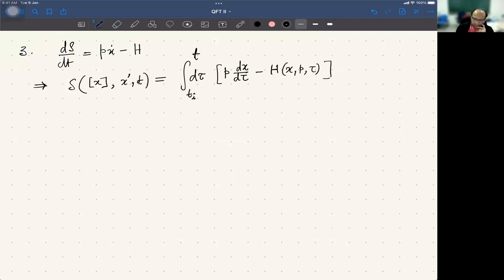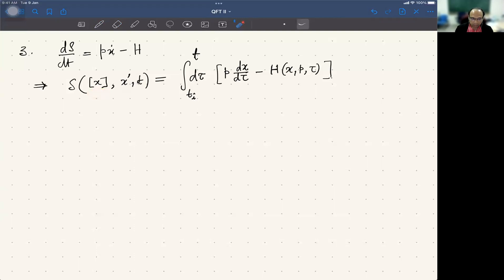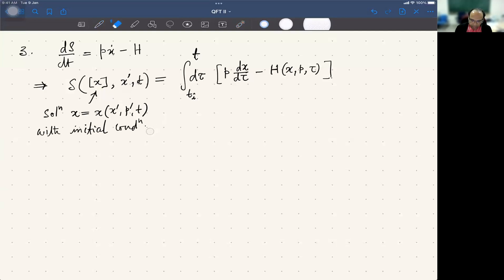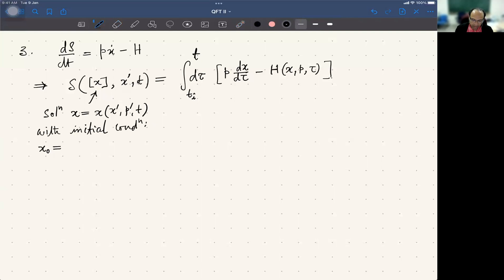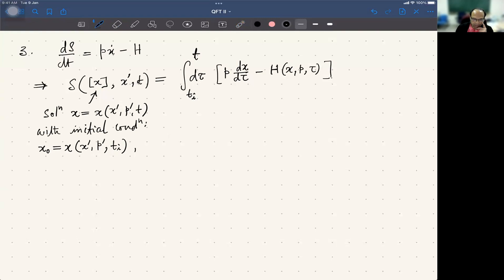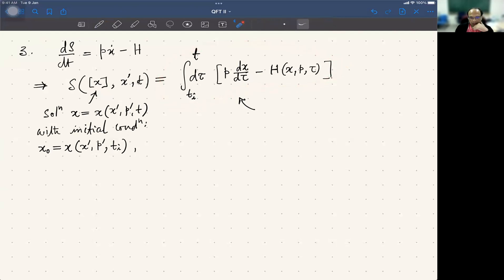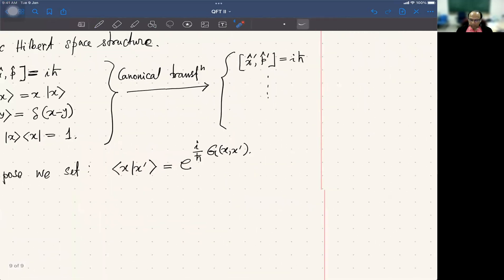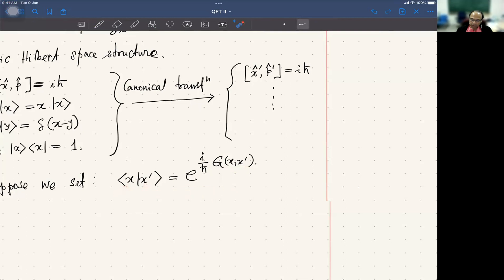Quantum Field Theory in Path Integral Approach 1 - Additional Note 1 Part 2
Title: Intuitive argument for Dirac's proposal on how to formulate quantum mechanics using action.